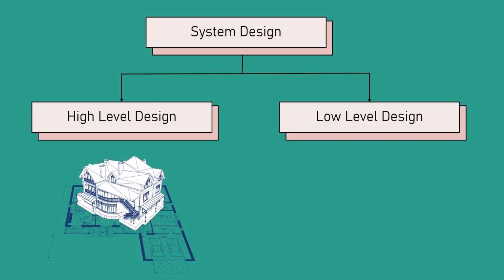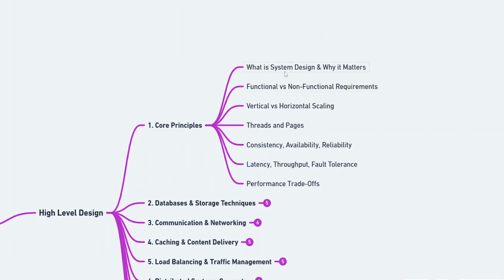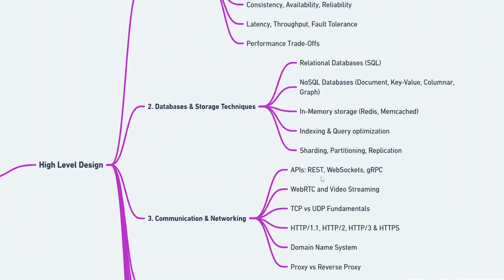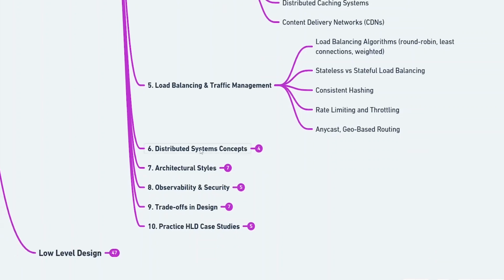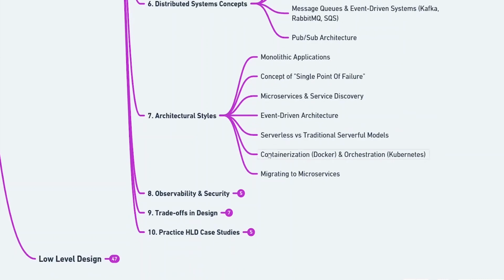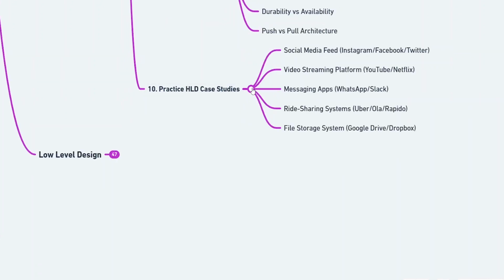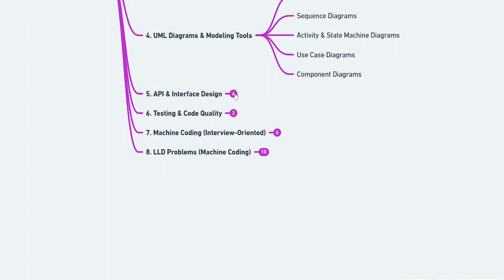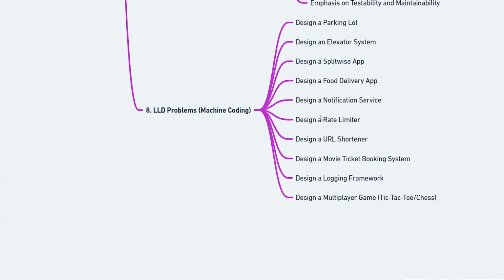Complete System Design Roadmap for Beginners | How to Learn System Design step by step from Scratch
🚀 *Complete System Design Roadmap for Beginners | How to Learn System Design step by step from Scratch (HLD + LLD Explained)*

In this video, I’ll walk you through the Complete System Design Roadmap Step by Step including high-level and low-level design.

If you want to know how to learn system design from scratch, or understand what to prepare to structure your applications better — this video is for you.

🎥 Chapters:
00:00 – Intro
01:07 – What is System Design and Why System Design Matters?
01:41 – What is HLD and LLD?
02:55 – System Design Roadmap - HLD
08:01 – System Design Roadmap - LLD
10:20 – Conclusion